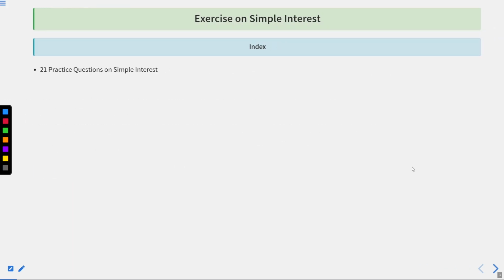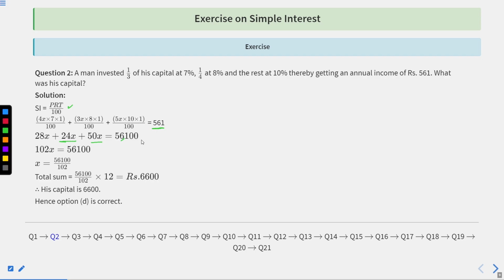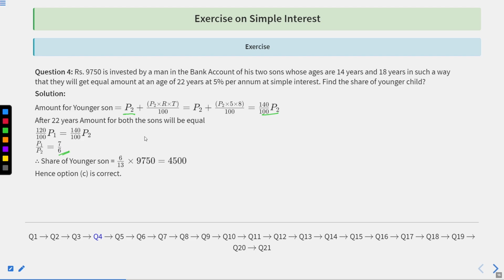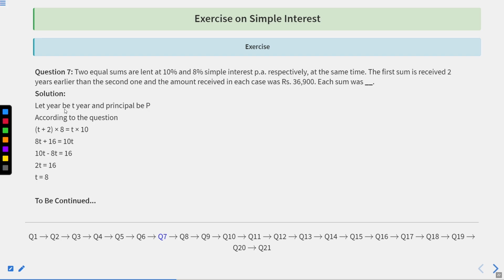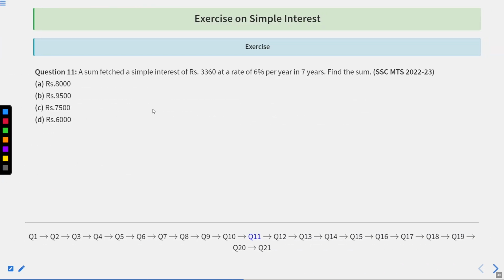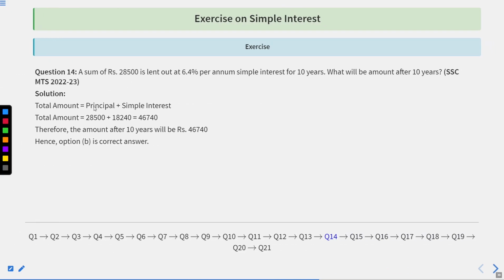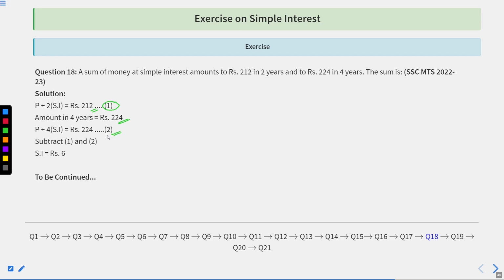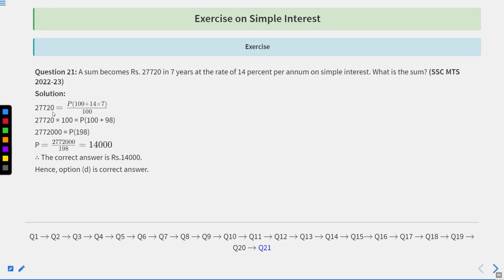Exercise on Simple Interest Part 3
Subject: Numerical and Mathematical Ability
Programme Name: Exercise on Simple Interest
Course Name: SSC

In this lecture we will solve problems on Simple Interest

📡 Key Features:
Syllabus-based Content